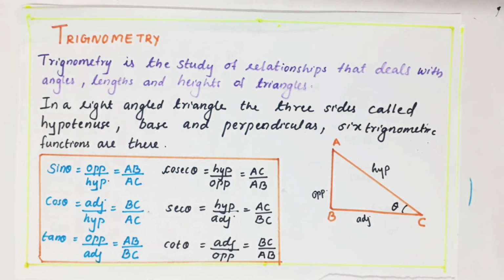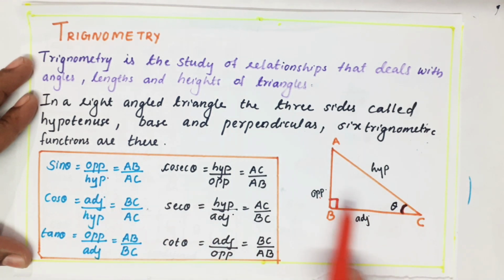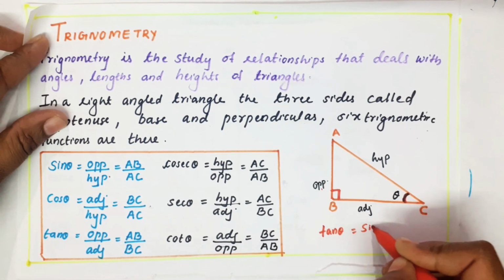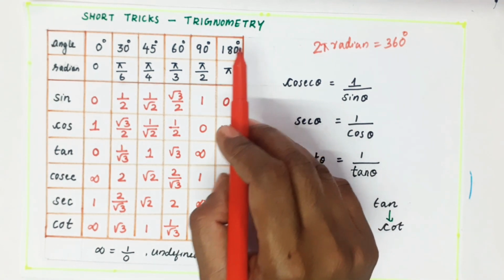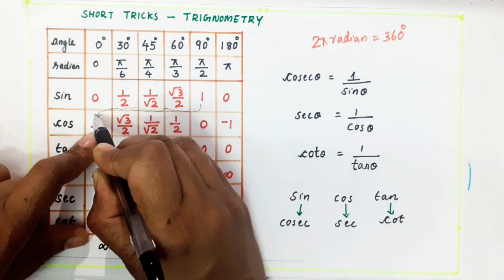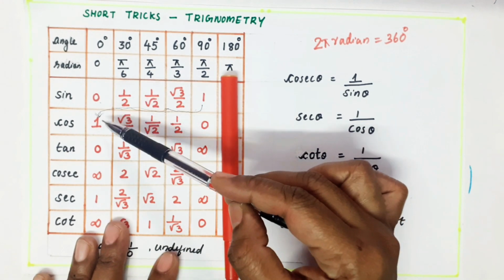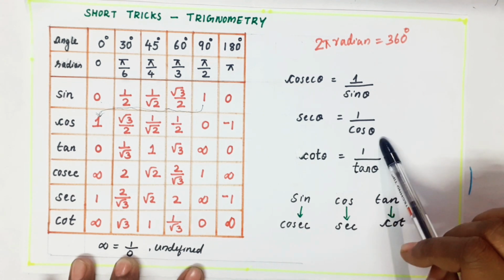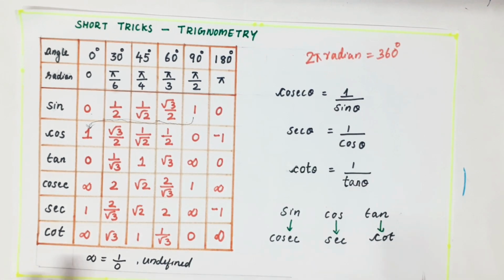TRIGONOMETRY | FOR PHYSICS NUMERICALS